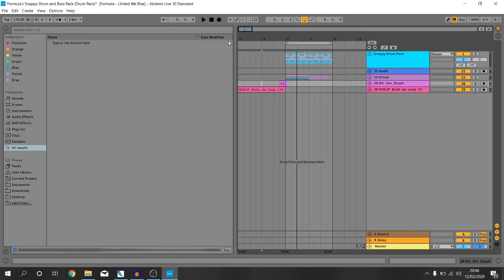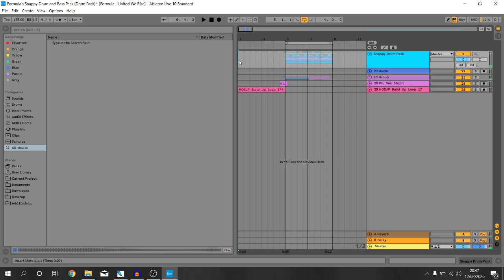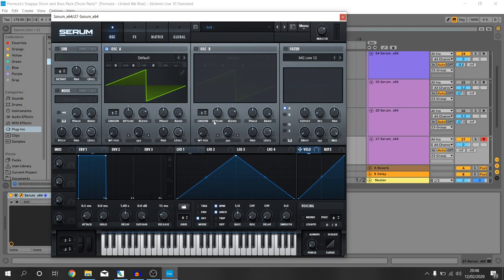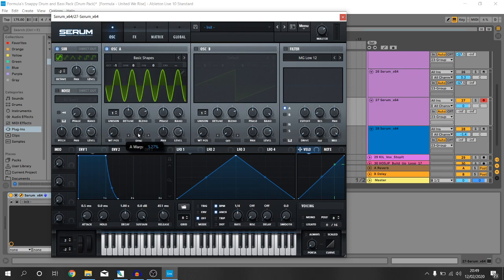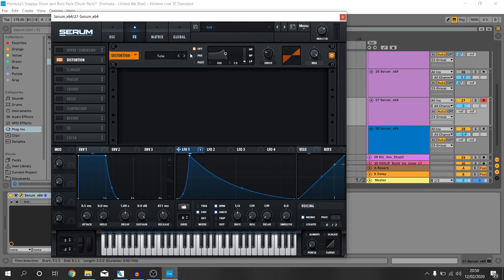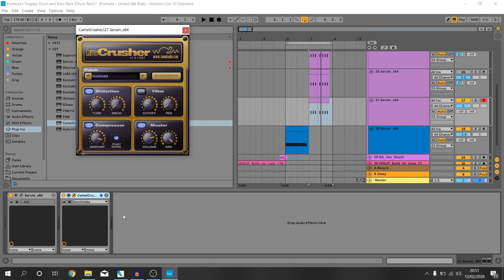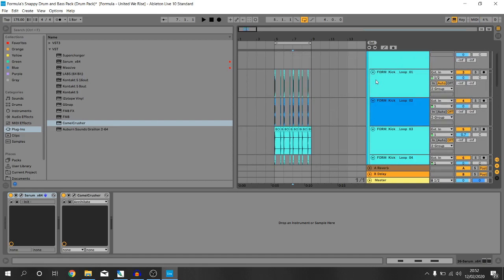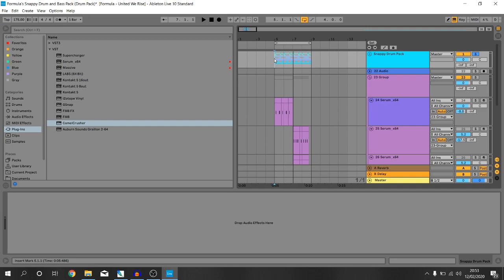Fog Horn / Roller Style Bass: Serum & Camel Crusher Tutorial [QUICK AND EASY]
Easy you lot,
Been debating putting out a video on this topic but decided because it was such a bare and basic sound that I know alot of new producers have trouble wrapping their heads around, that I would give a quick and easy tutorial surrounding the topic of "Fog Horns & Rollers".